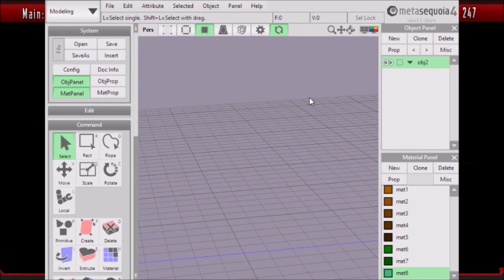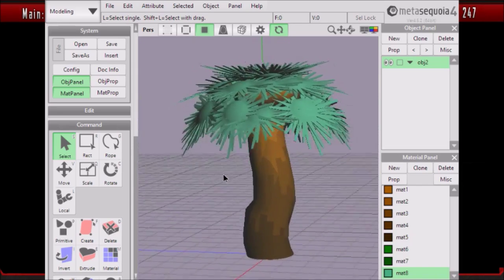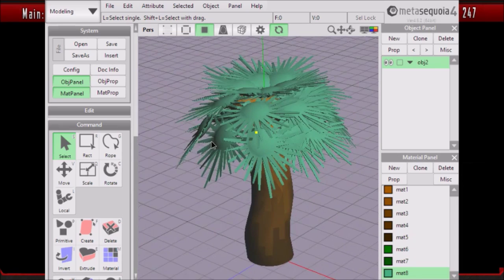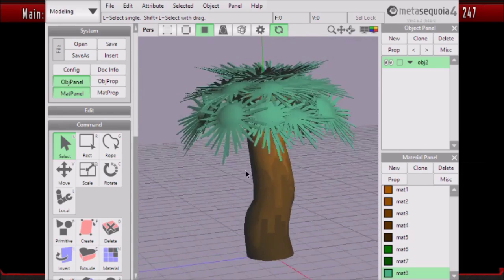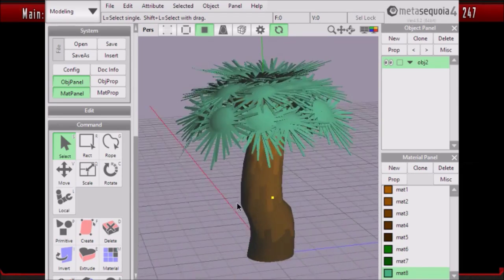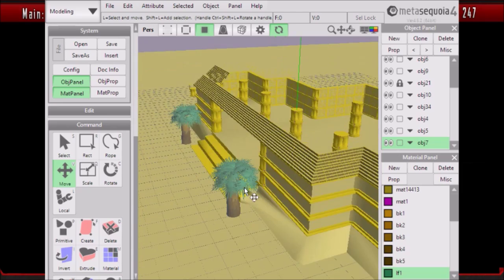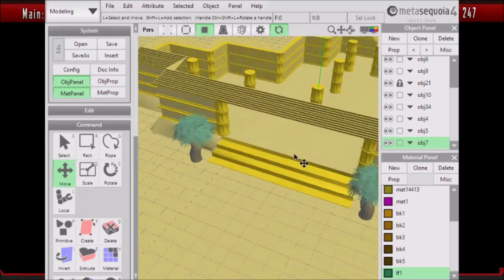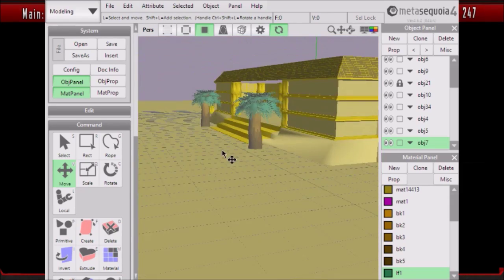OSRS - NEW TREE? blue palm, and city update (grind 24-7)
the blue palm is a real tree I plan to use in my new city to bring woodcutting, crafting, and farming into the ancient city, I better explain the goal of this city and what the reward would be
(real city name coming soon)
This is the new city I have been creating for OSRS its supposed to be a city that stood the test of time in the desert with people from the 3rd age of time. it will have all new things and what not, and the main goal for players will be to restore third age armors to achieve the armors true potential, this is an idea I have been working on for a long time... please comment your opinions and give it a thumbs up if u like, more 3d models and ideas to come along with runescape gameplay      NEW SKILL PETS COMING SOON

i have rights to use this song in my videos from the producer, please check out his music at: